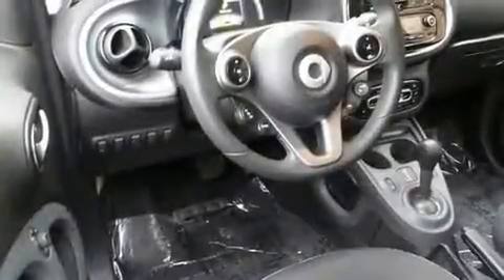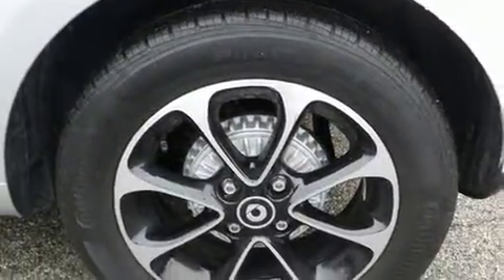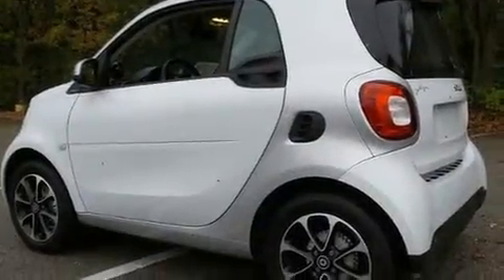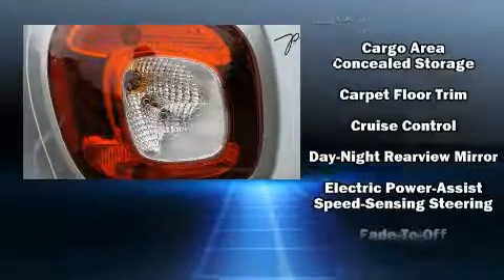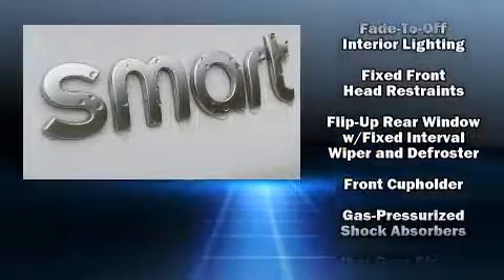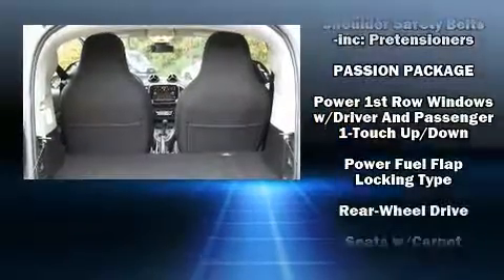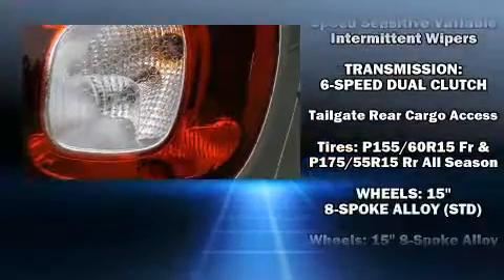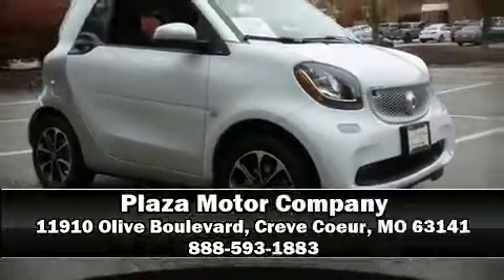2016 Smart Fortwo Passion in Creve Coeur, MO 63141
Treat yourself to a test drive in the 2016 smart fortwo. With just over 10,000 miles on the odometer, you'll be sure to appreciate this model's condition and value. Smooth gearshifts are achieved thanks to the efficient 3 cylinder engine, providing a spirited, yet composed ride and drive. Both high fuel economy and flexible performance are assured by the 6 speed automatic transmission. It's equipped with tons of terrific amenities, but it won't break your budget. Such as remote keyless entry, 1-touch window functionality, a tachometer, front bucket seats, air conditioning, cruise control, rear wipers, and power windows. You and your passengers will enjoy the stereo system, which includes a CD player with AM/FM radio, steering wheel mounted audio controls, and 2 speakers, providing excellent sound throughout the cabin. Safety equipment has been integrated throughout, including: head curtain airbags, front SIDE impact airbags, traction control, brake assist, a security system, and ABS brakes. For added security, dynamic Stability Control supplements the drivetrain. It also arrives with a Carfax history report, indicating just one previous owner. Our sales staff will help you find the vehicle that you've been searching for. We'd be happy to answer any questions that you may have. Please don't hesitate to give us a call.